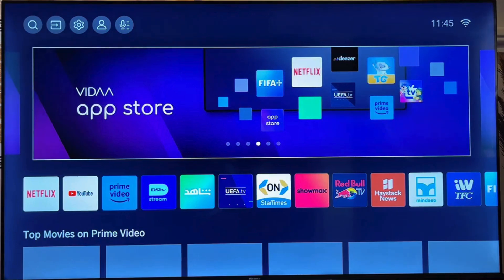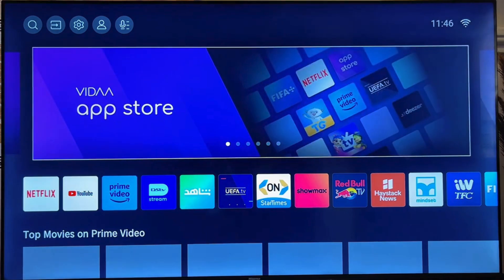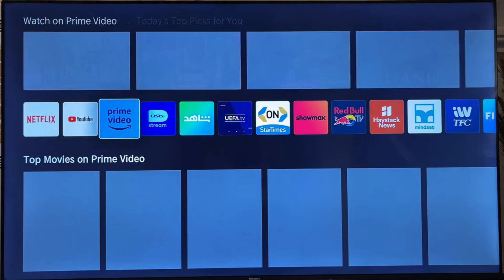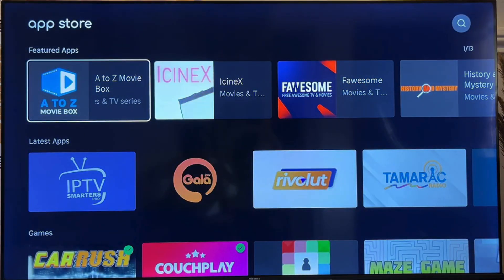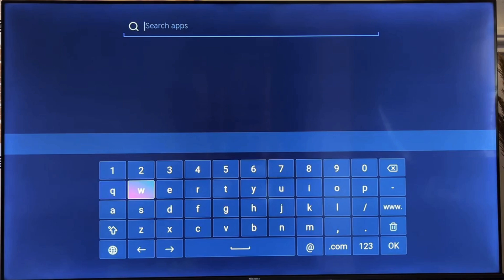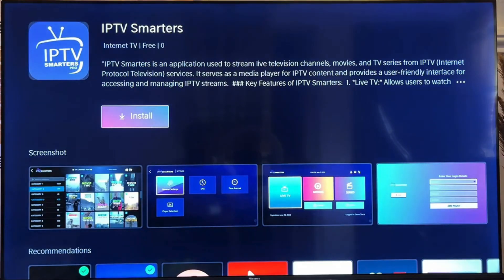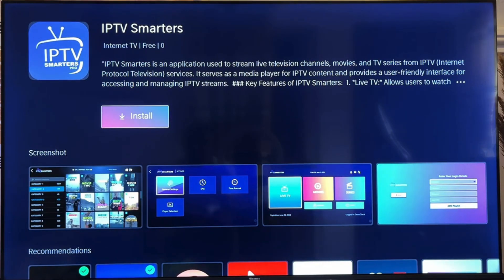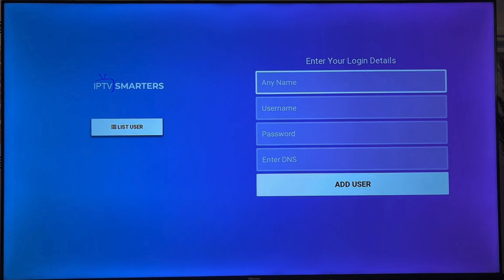📺 **Hisense VIDAA Smart TV: How to Download and Install IPTV Smarters Pro** 🚀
In this video, I’ll show you **how to download and install IPTV Smarters Pro** on your **Hisense Vidaa Smart TV** step by step. Enjoy smooth IPTV streaming with **live channels, movies, and series** right on your Smart TV!

💡 Looking for the **best IPTV service**? Visit **Apollo Group TV 4K** for top-quality streaming! 🌍📡